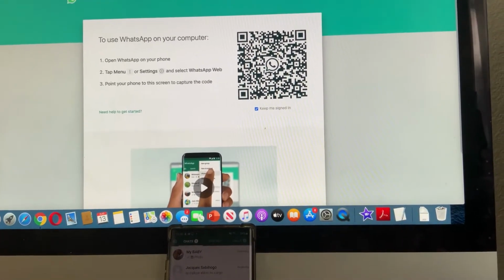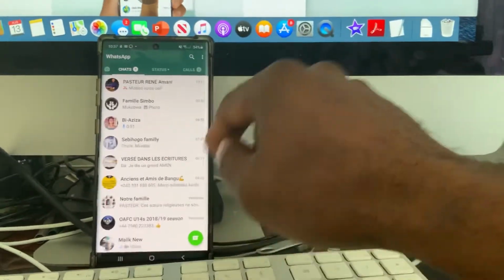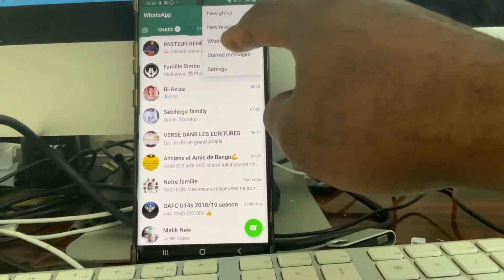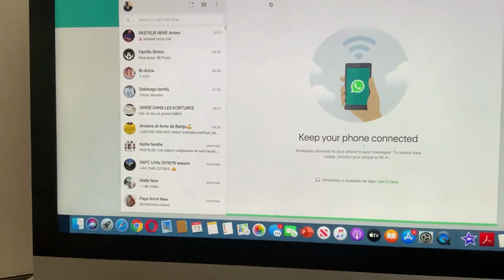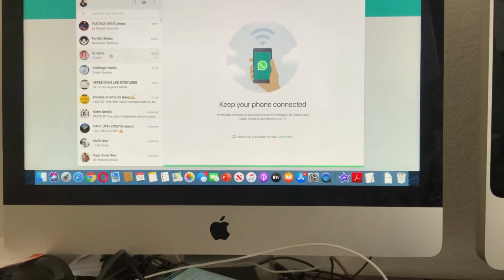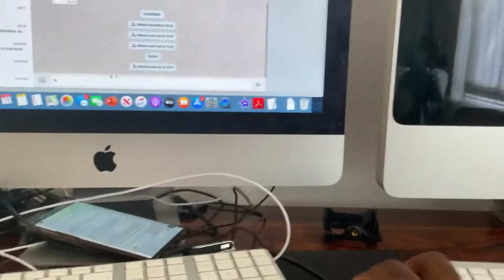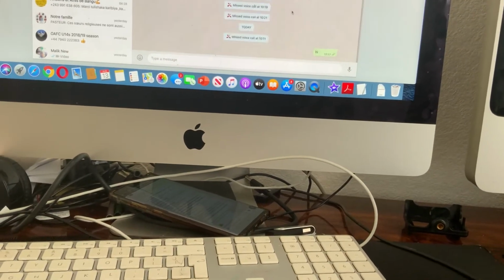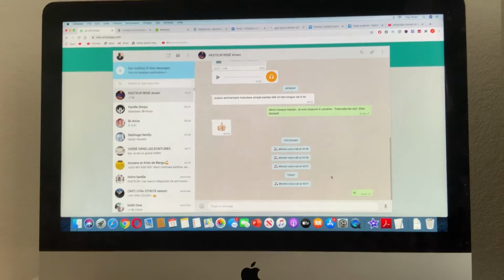How to use WhatsApp on a PC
Learn How to use WhatsApp on PC to make it easier to access your messages, to type easily , to watch your videos or send and receive voice messages.